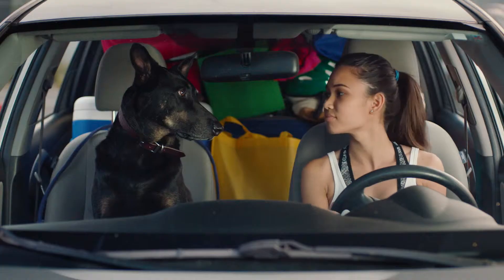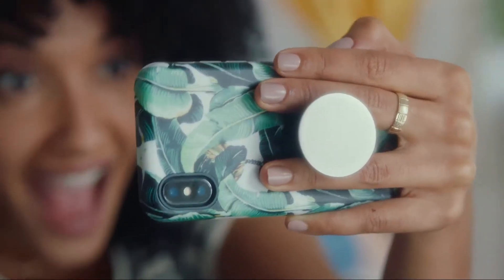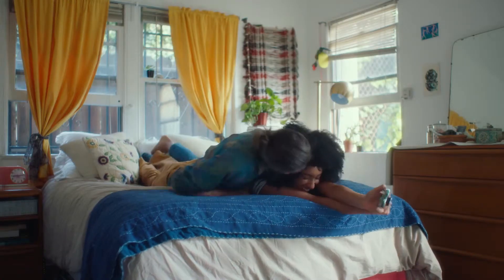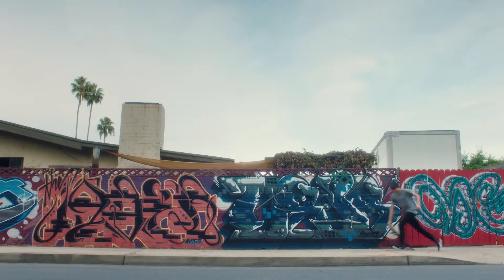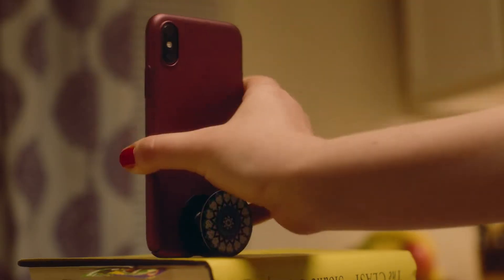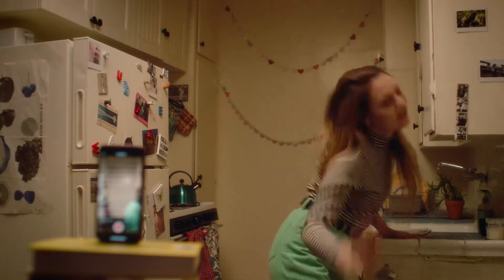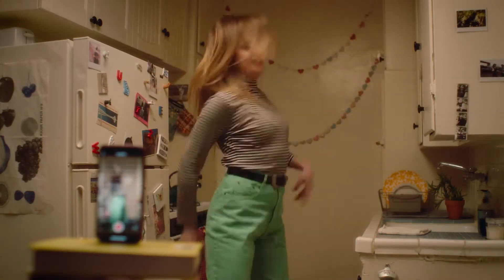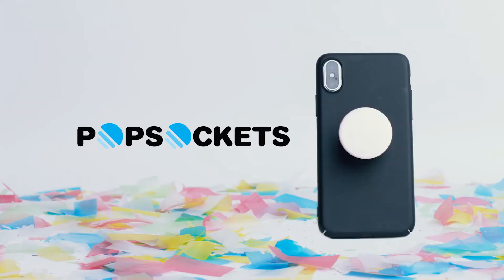What is a Popout 19mb 2